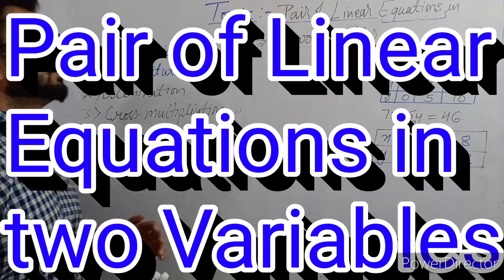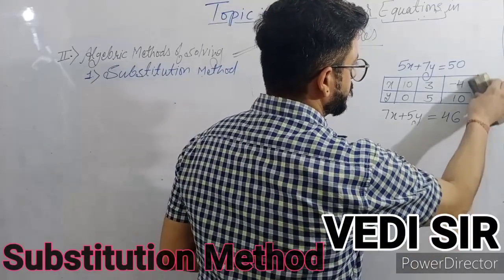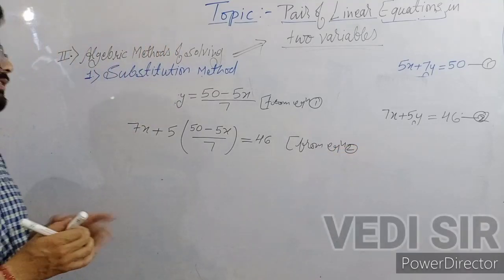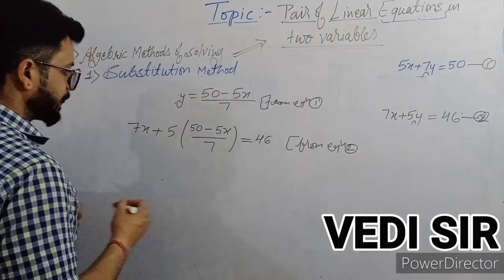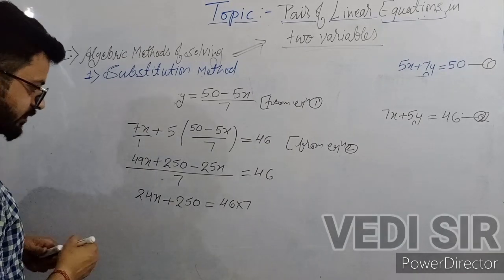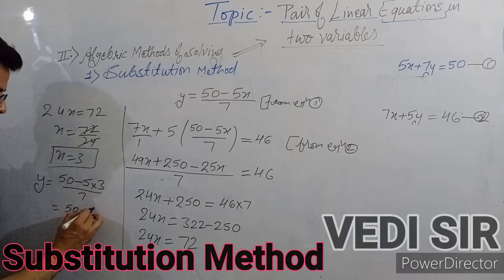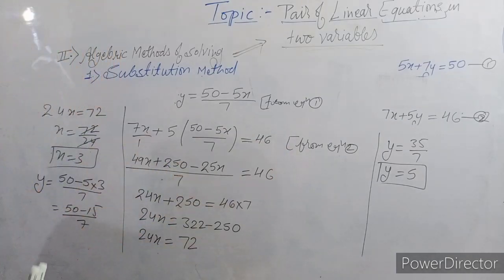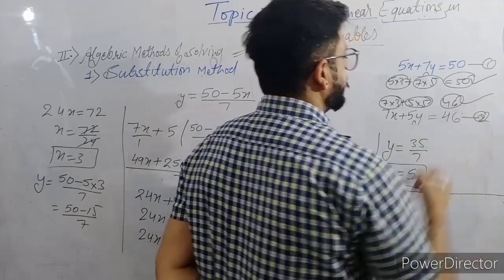Pair of Linear Equations in two Variables-III |Grade-10| CBSE | STATE BOARD | ICSE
Solving Pair of linear equations in two Variables
by Substitution Method